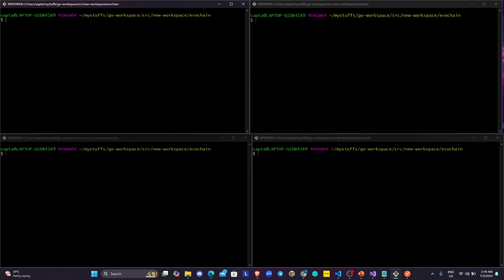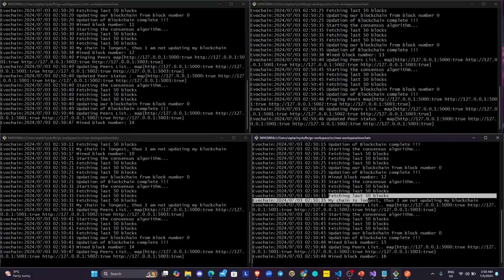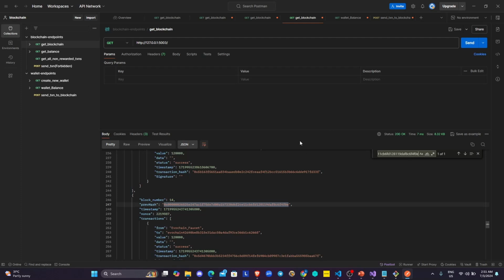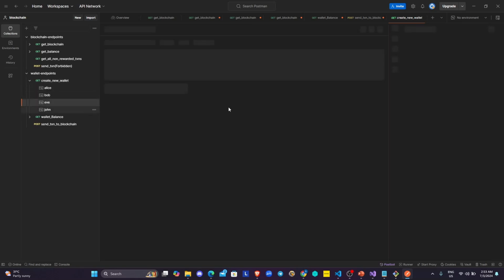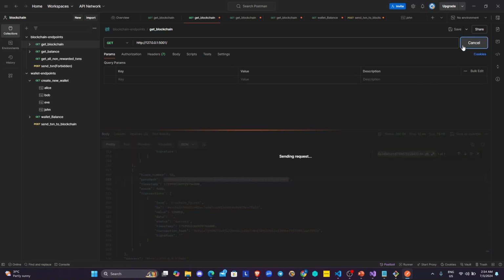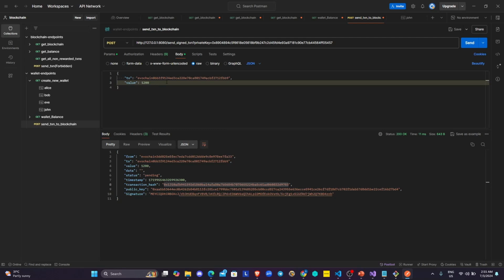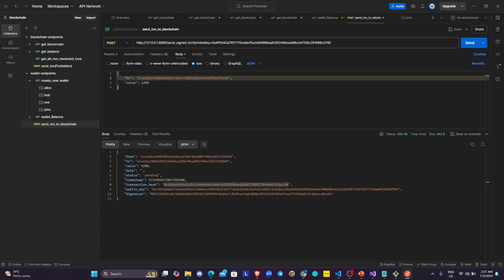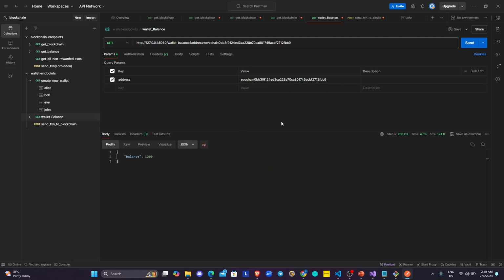Demonstration of the final Blockchain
🚀 Master Blockchain Development from Scratch with Golang! 🚀
Are you ready to dive into the world of blockchain and learn how to build one from the ground up? This comprehensive Udemy course will guide you through every step of creating a fully functional blockchain using Golang. Designed for beginners and developers looking to expand their skills, this course covers everything from understanding the fundamentals to implementing a decentralized blockchain network.

What You’ll Learn:
✅ Blockchain Basics and Theory
✅ Building and Securing Your Own Blockchain
✅ Developing a Digital Wallet
✅ Making the Blockchain Decentralized

Join now and start your journey to becoming a blockchain expert with Golang! Perfect for anyone interested in decentralized technology, cryptocurrency, and smart contract development.